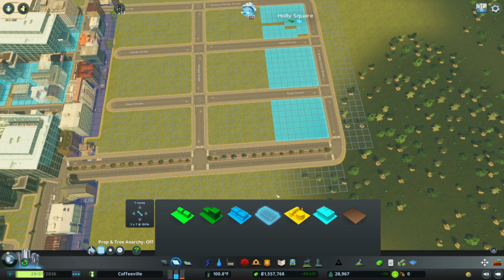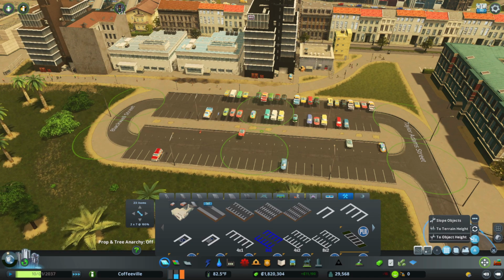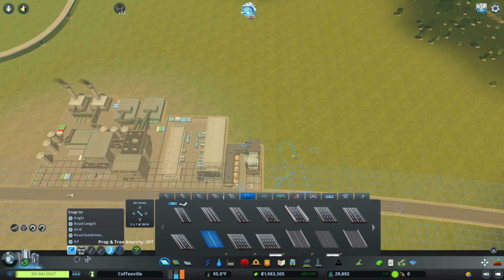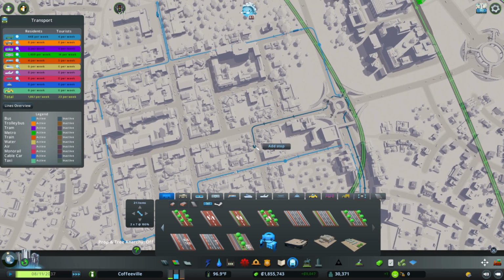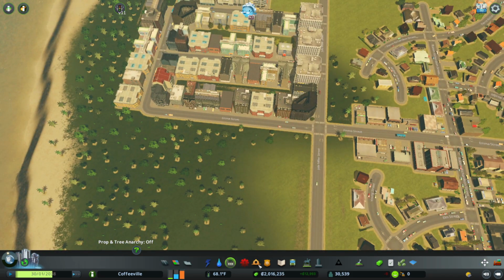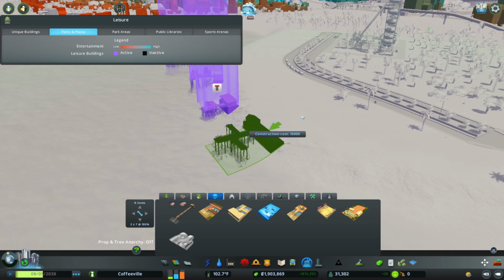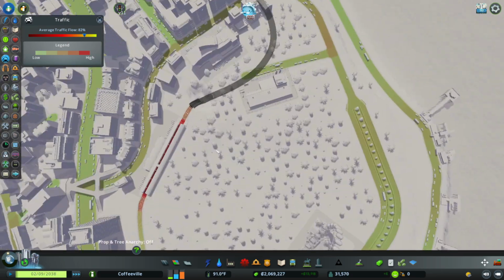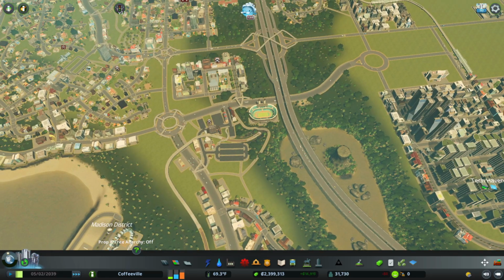Metro Problems! - Cities: Skylines